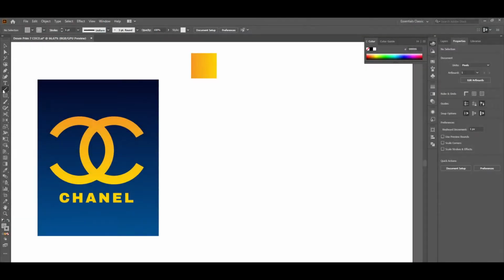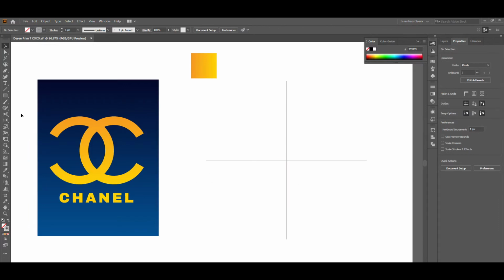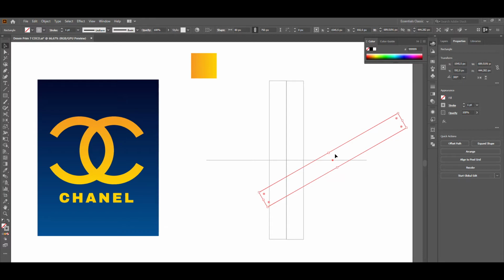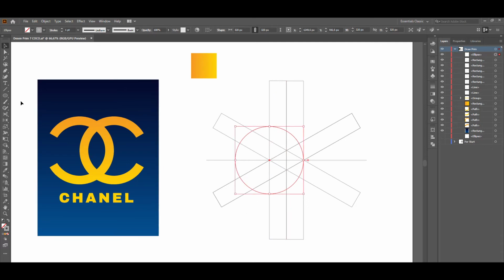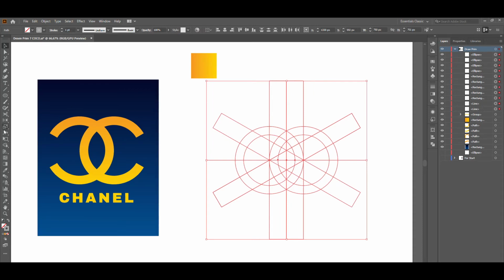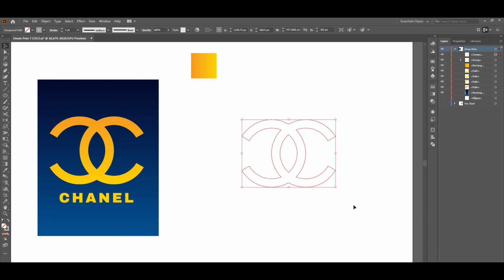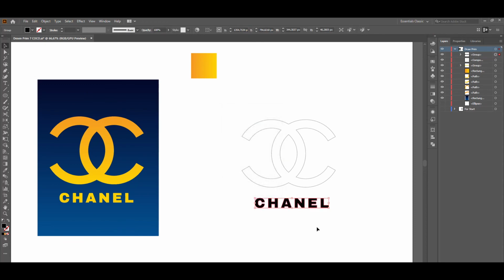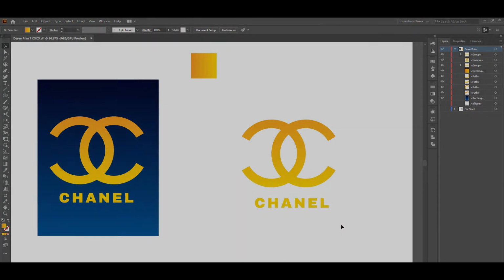COCO Chanel Logo Tutorial for BEGINNERS #4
Hello everyone, my name is Marcel Nicolai
In today tutorial I will show you a full logo design project , from start to finish

Make sure to watch carefully to the end, and then write in comments the most important information you find in tutorial

Please leave a feedback if do you like this video, or if you have any suggestions to improve it